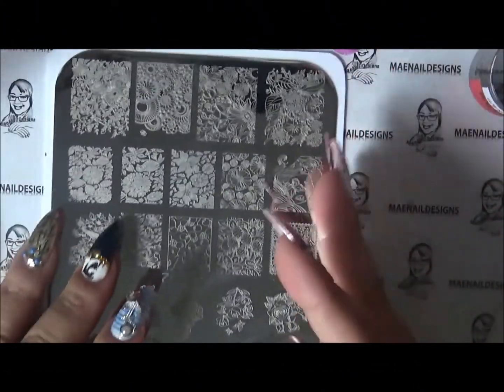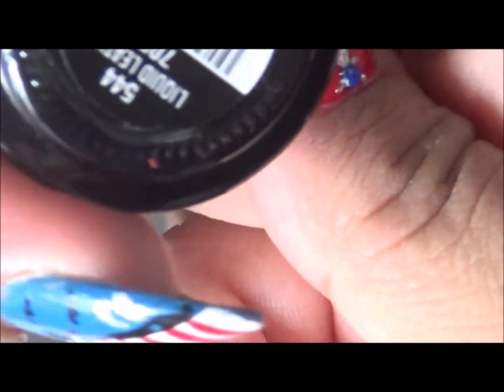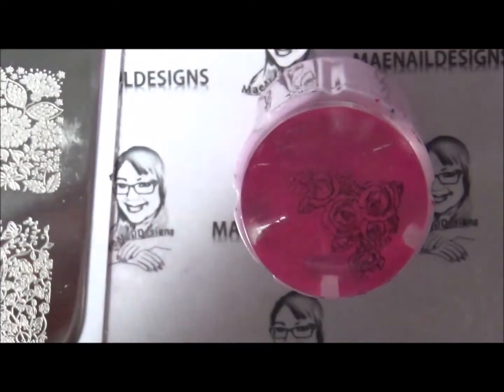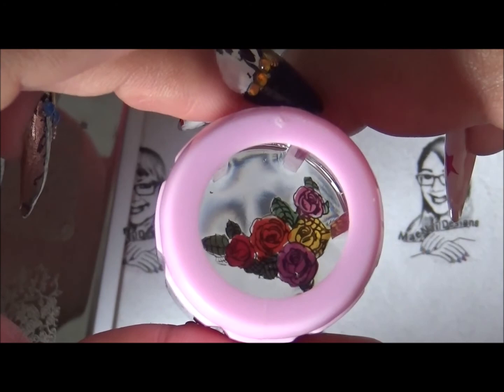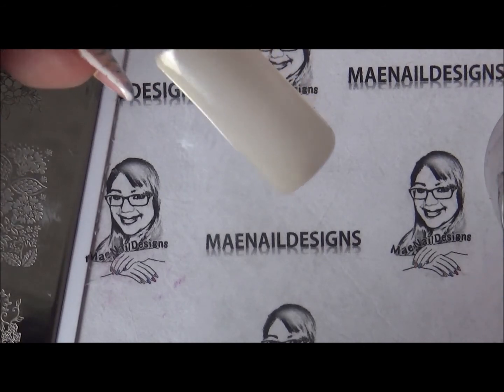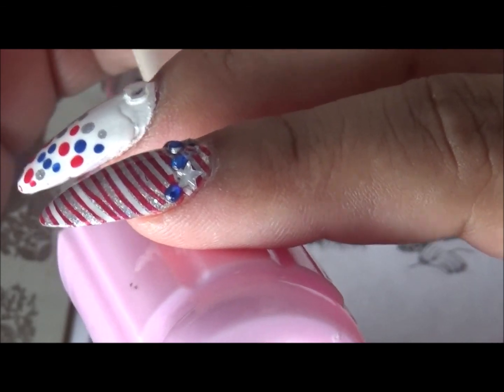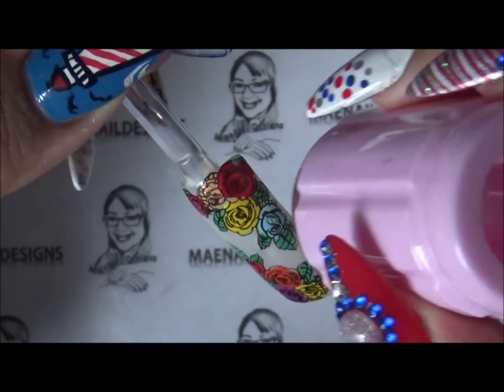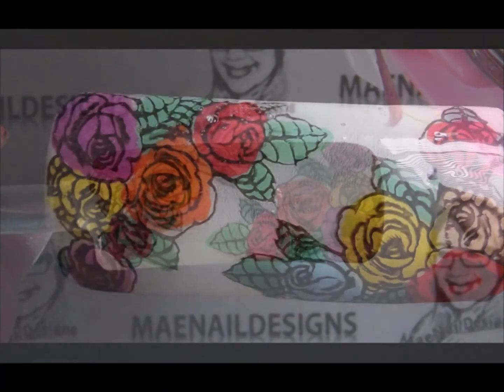✜Stamping Practice OS-2 Plate | Practicando || MAENAILDESIGNS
ENGLISH: Today, I will share with you a simple design i did using the OS-2 stamping plate, enjoy!

ESPAÑOL: Hoy les voy a compartir con ustedes una practica usando una place para unas.

✪OS-2 Stamping Plate

✪Clear Jelly Stamper

✪ Madam Glam CODE OFFER: mae30